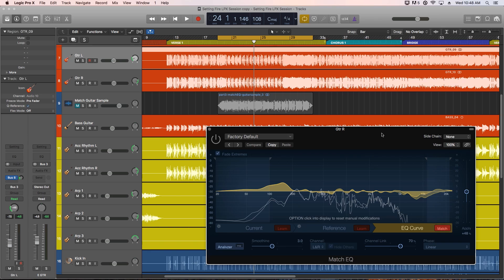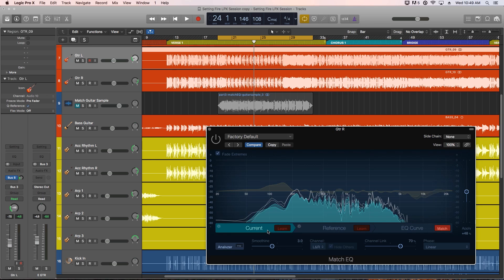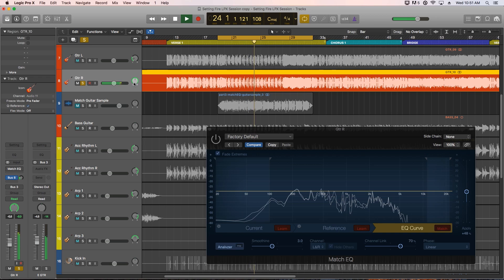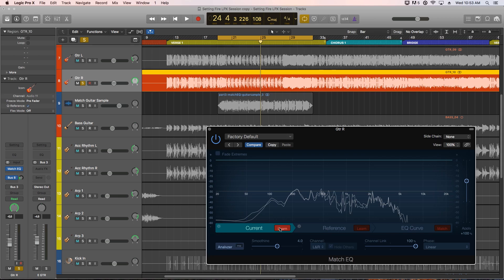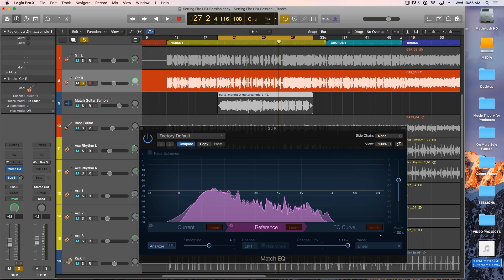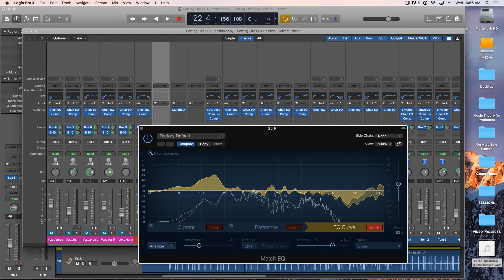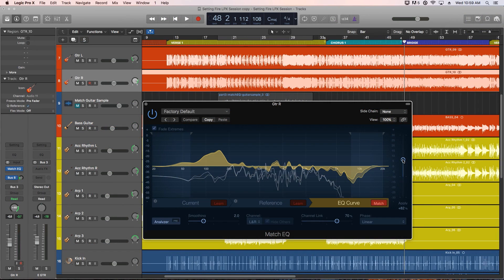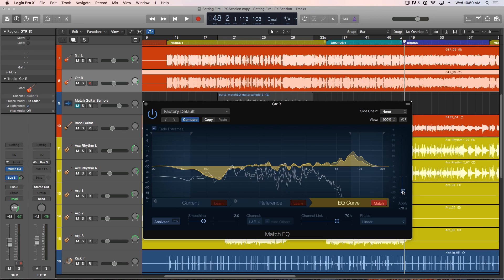Logic Pro X - MATCH EQ Tutorial